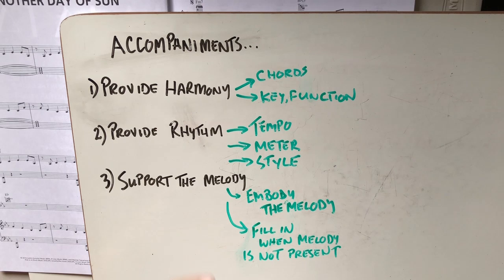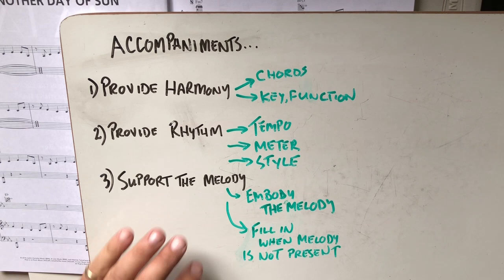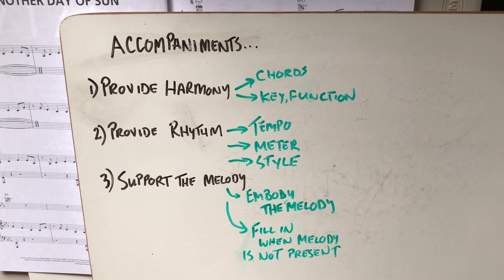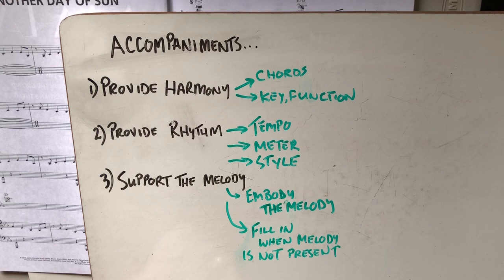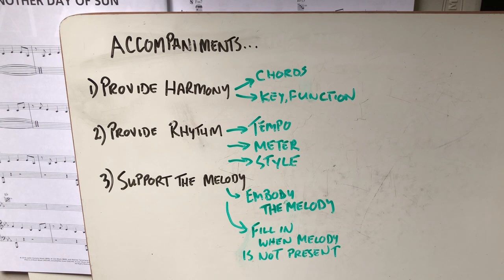Music 100 Lecture Video 26b FiL Goals of The Accompaniment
FiL (Falling in Love) About writing a piano accompaniment (part 2)